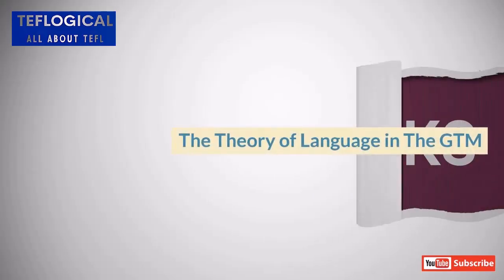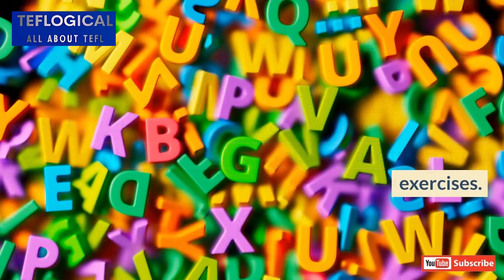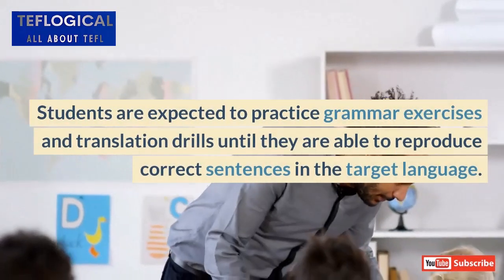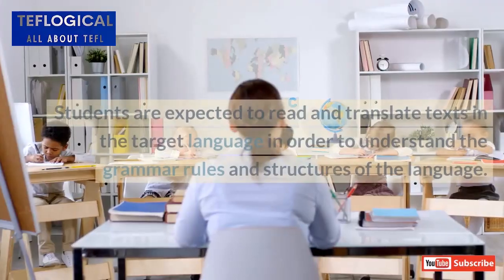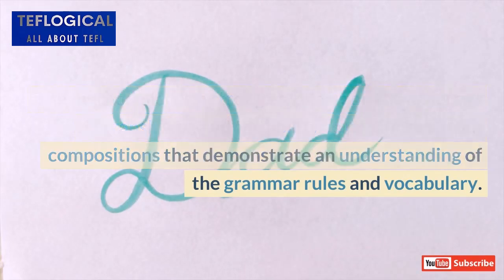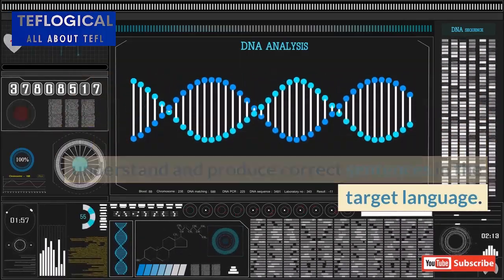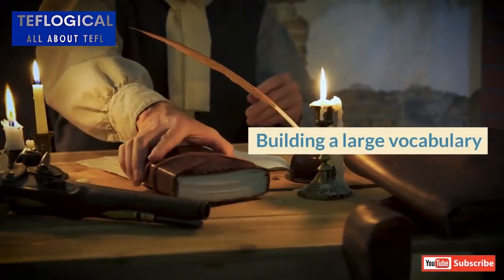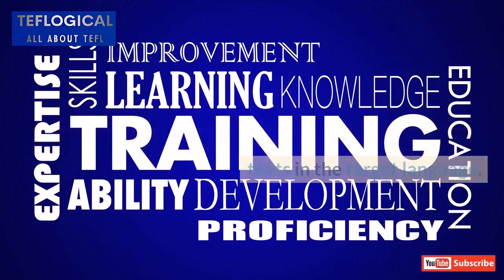Uncovering the Hidden Secrets of the Grammar Translation Method - Part 1/4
00:00 - 00:33 The Grammar Translation Method
00:34 - 02:50 The History of The GTM
02:51 - 03:31 The Outline of the Video
03:32 - 04:17 The Theory of Language in The GTM
04:18 - 06:00 The Theory of Learning in The GTM
06:01 - 07:46 The Objectives of The GTM
07:47 - 08:53 How is Grammar Taught in The GTM?

TEFLOGICAL is about
Innovative language teaching strategies, Cutting-edge language acquisition research, Professional development opportunities, Classroom management techniques, Effective assessment methods, Engaging language learning activities, Practical teaching tips, and tricks, Pedagogical theories and principles, Advanced language teaching methodologies, and Interactive language teaching approaches.

[This video is not intended to violate any condition of use copyright disclaimer under section 107 of the copyright act 1976, allowance is made for "fair use" for purposes such as criticism, review, comment, news, reporting, teaching, scholarship, and research.]